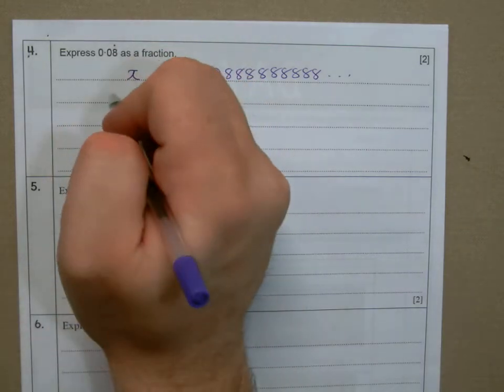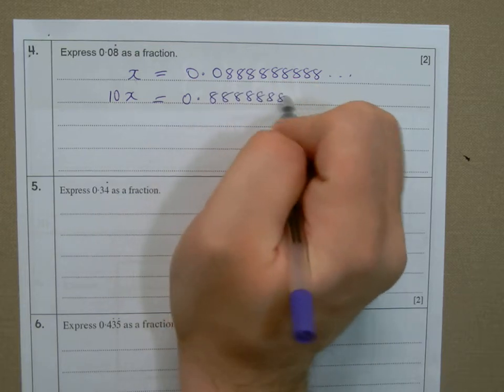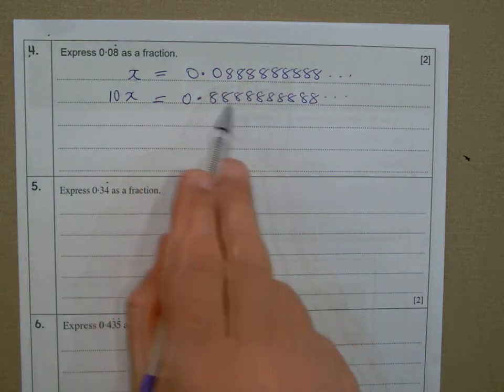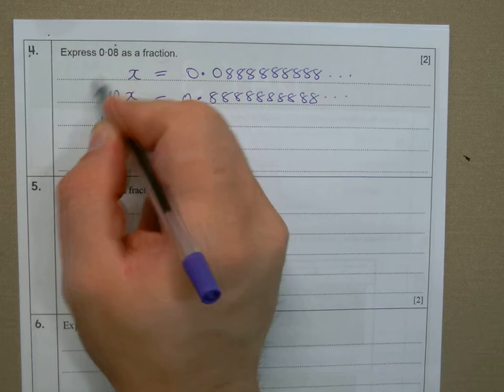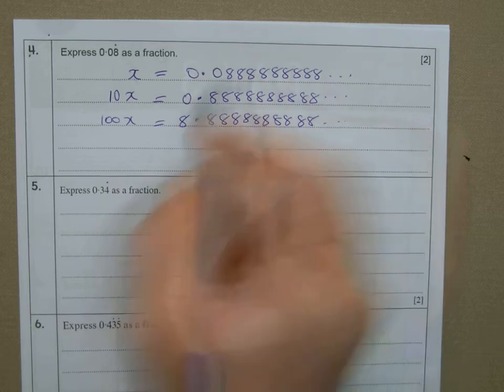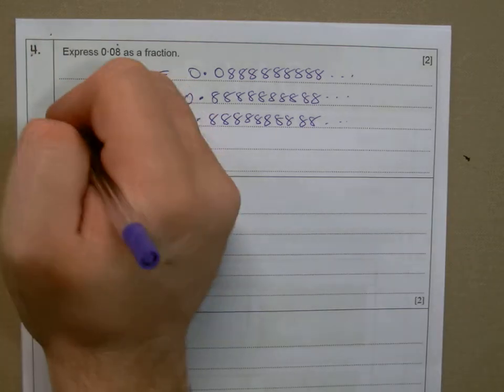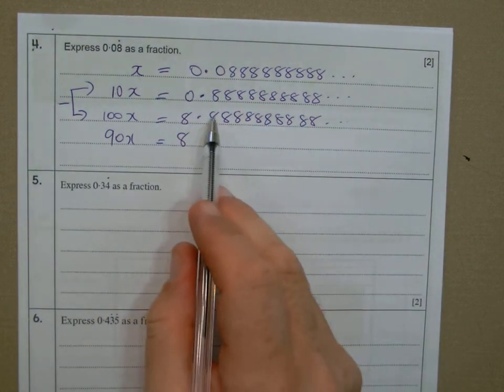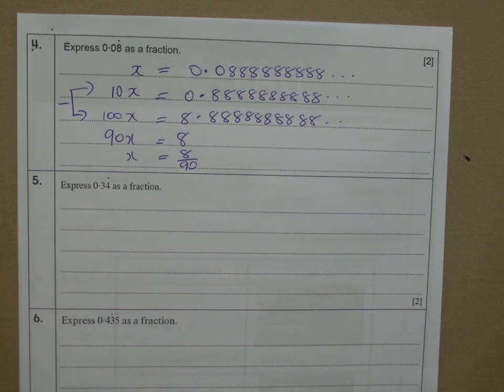DAY 2 Q4